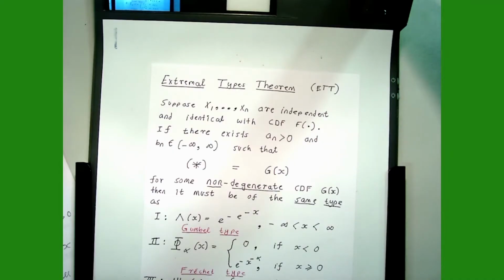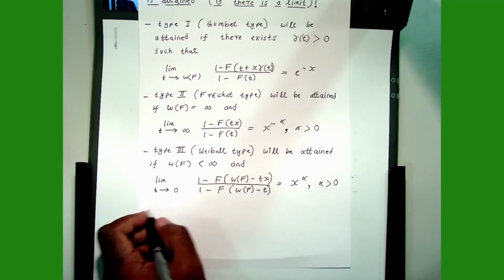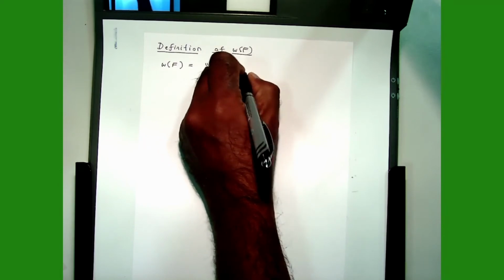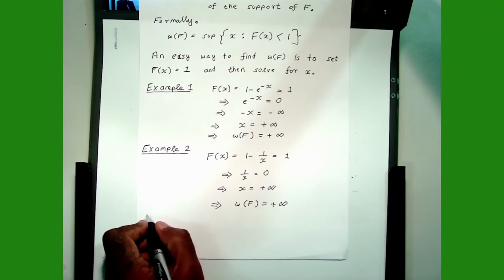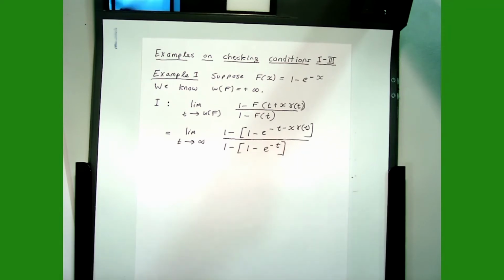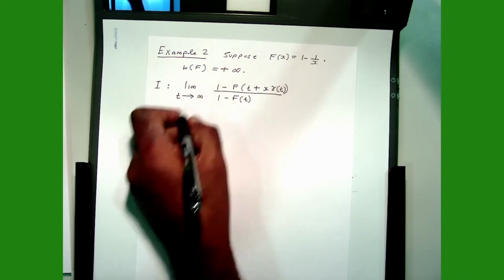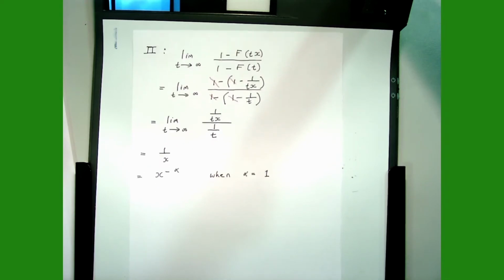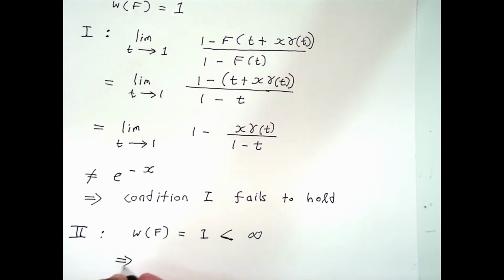Conditions for Extremal Types Theorem